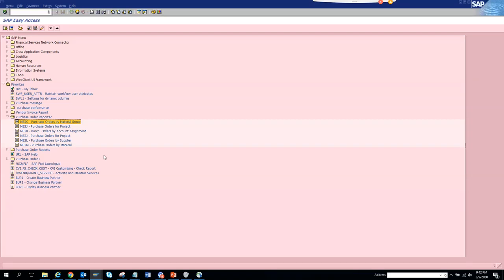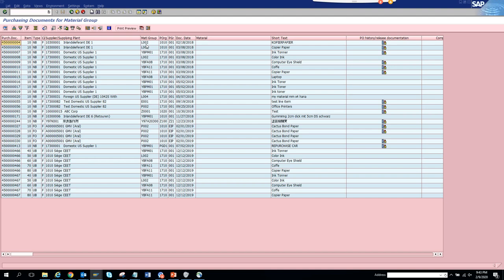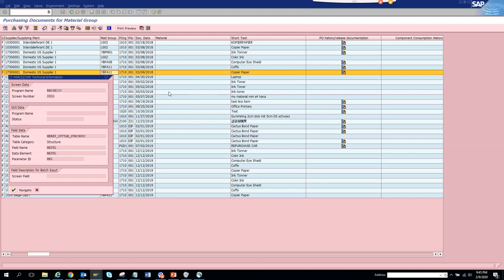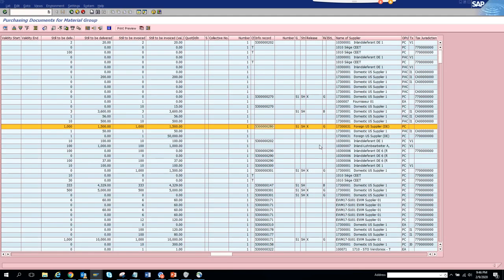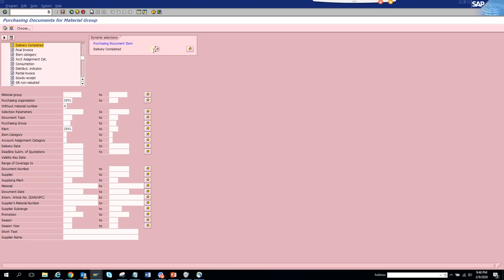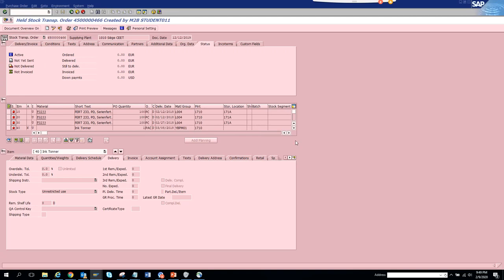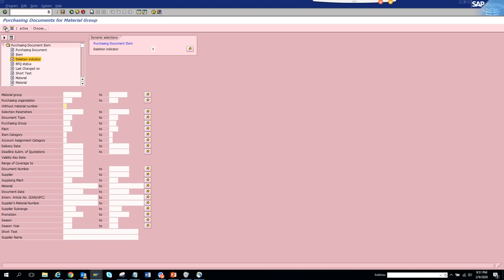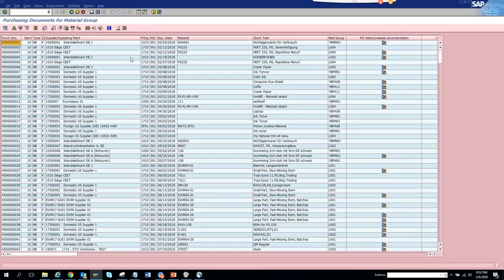SAP Purchase Order Report by Material Grp ME2C